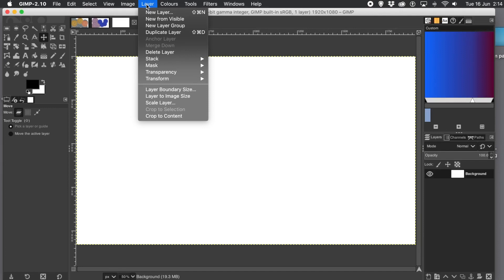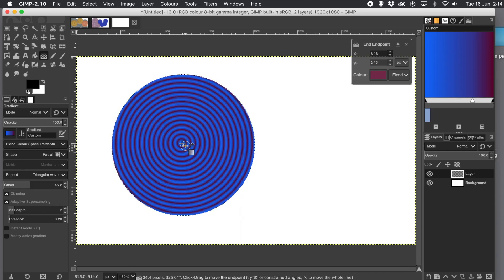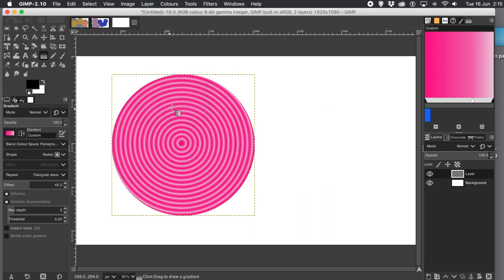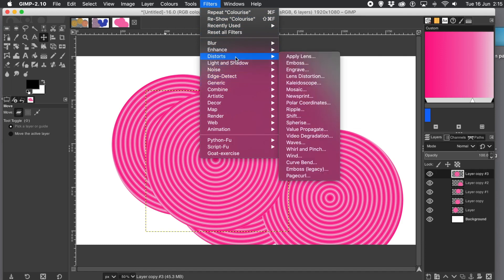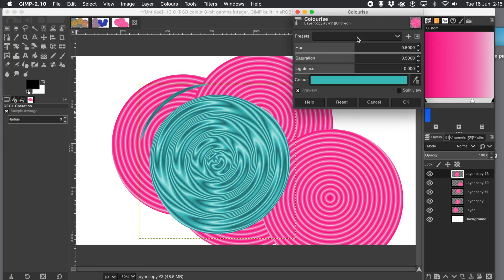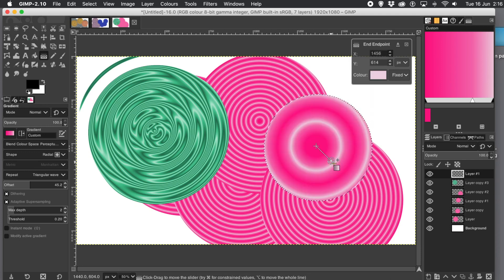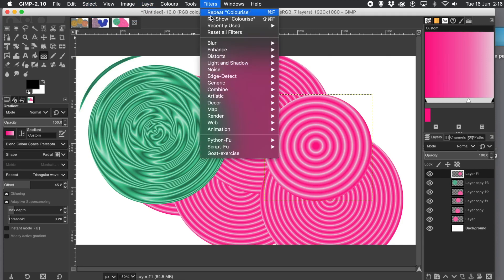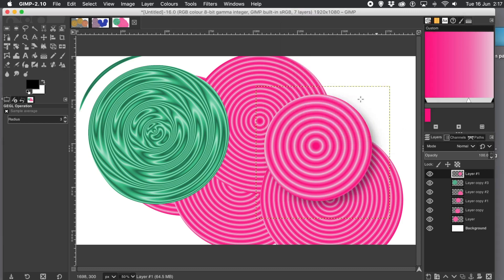GIMP : Gradient circle layers tutorial how to create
How to create a quick gradient circle layer effect / image adding effects etc
0:00 Start of tutorial on how to create gradient circles
0:06 Create new layer
0:19 Circular selection for the gradient
0:28 Gradient tool
0:39 Select radial gradient
0:48 Set repeat to triangular wave
0:51 Create gradient in the selection
1:11 Change color of the gradient
1:46 Crop to selection
2:40 Waves filter applied to the gradient circle
3:20 Colorise the layer
4:17 Add a new gradient
5:26 Add a drop shadow to the gradient layer